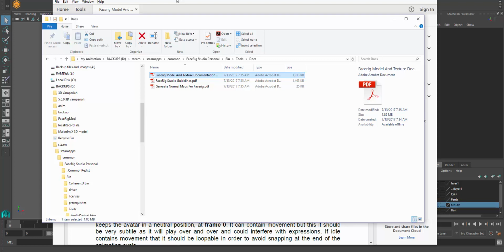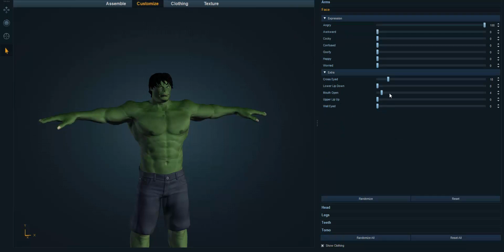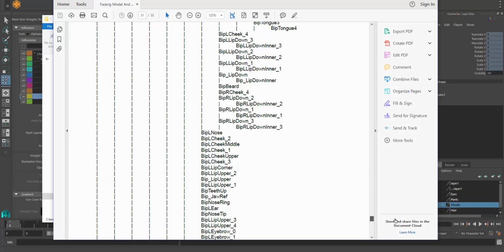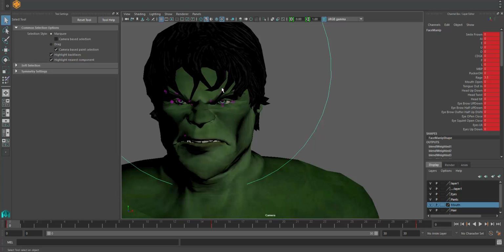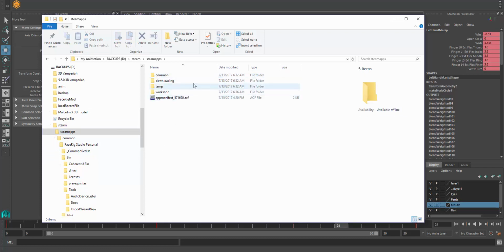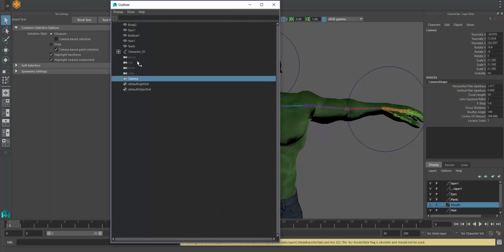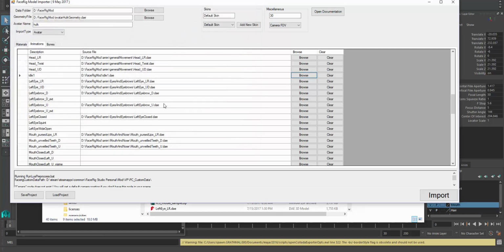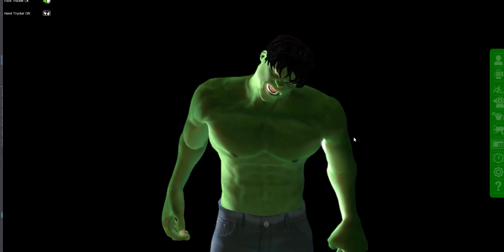FaceRig Studio Tutorial Importing Custom Model from Maya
This is an overview tutorial process from 3D software to FaceRig covering issues like textures not exporting, FaceRig crashing, model orientation naming and bone hierarchy.